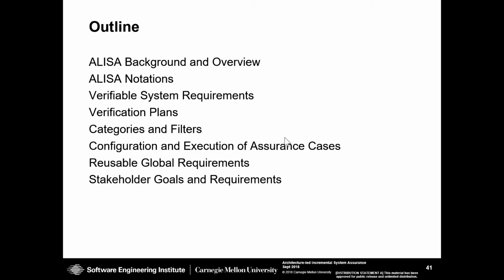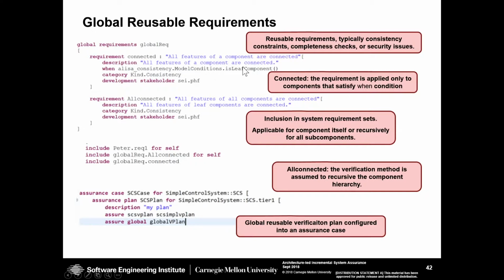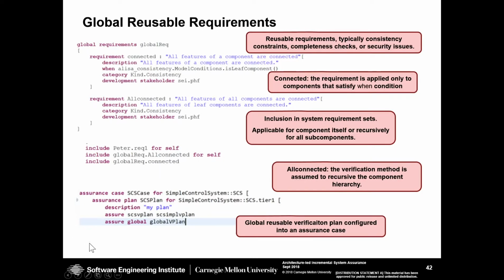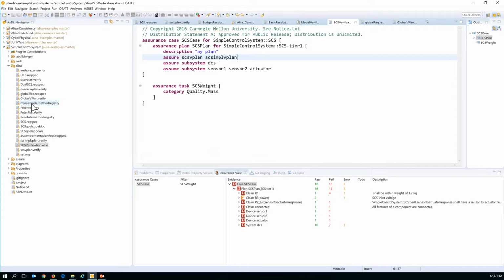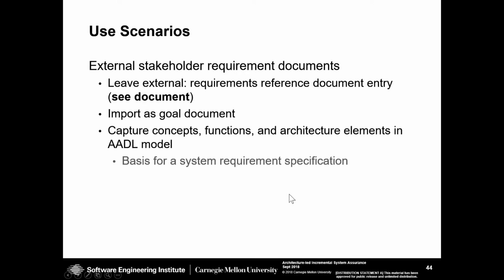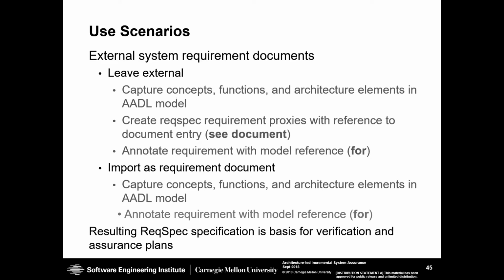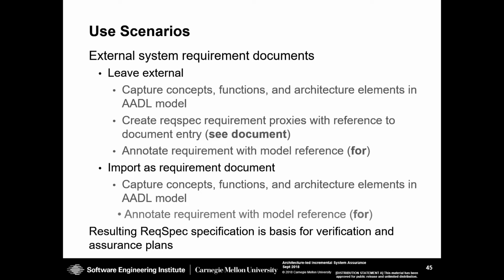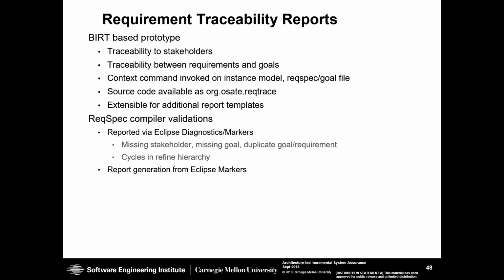5. Reuseable Global Requirements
5. Reuseable Global Requirements